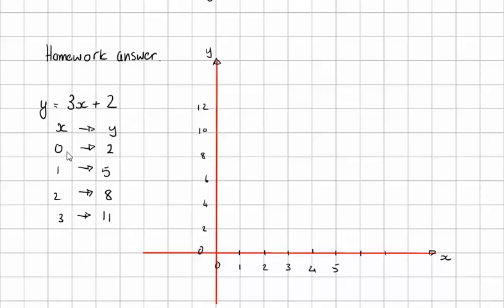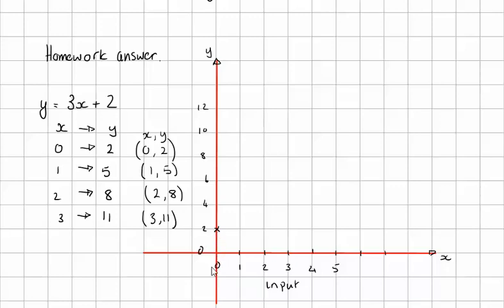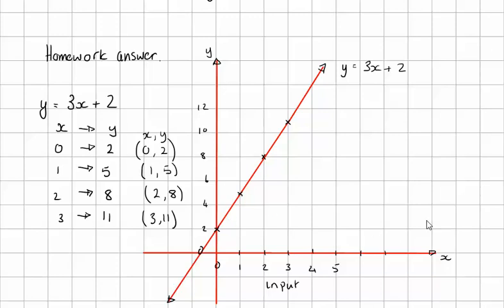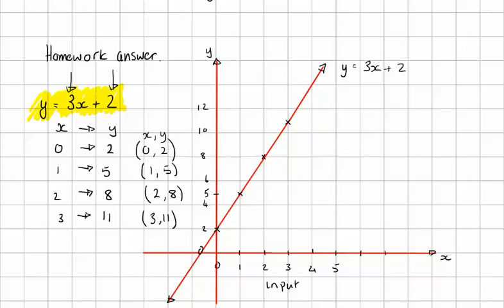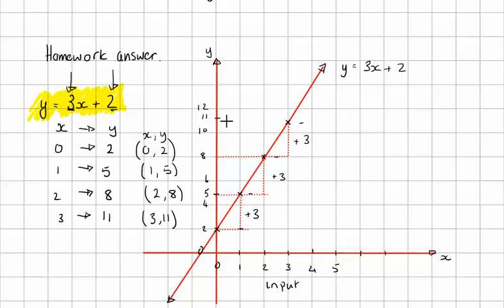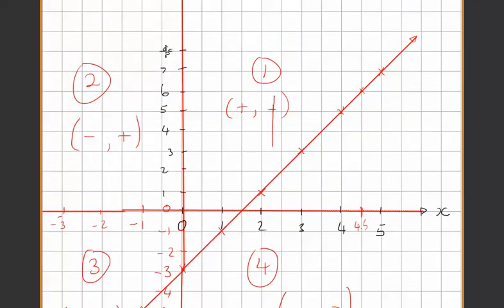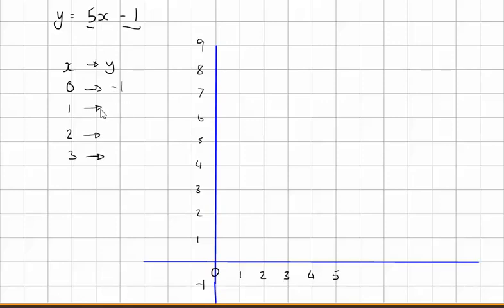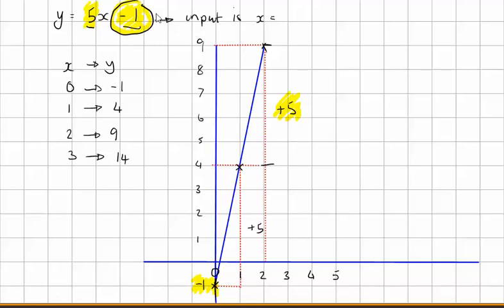Plotting linear functions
Trying to find a link between the numbers in a linear function and the graph. The plan is to be able to draw a graph without needed to draw a mapping diagram first. This leads into talking about gradient and y axis intercept of a linear function